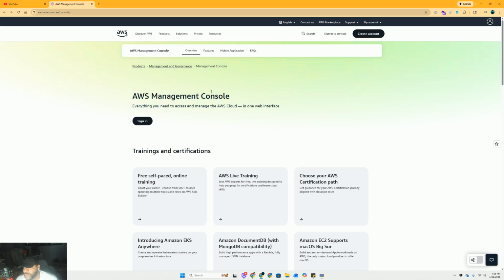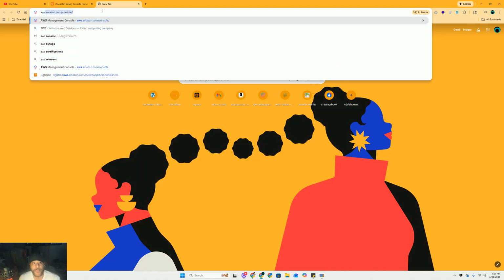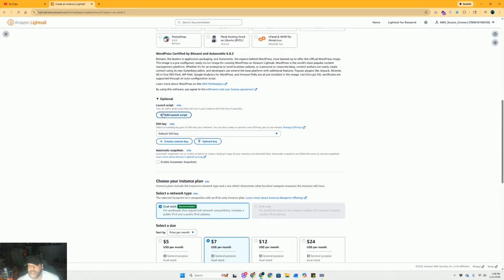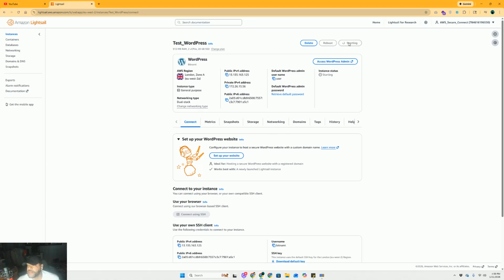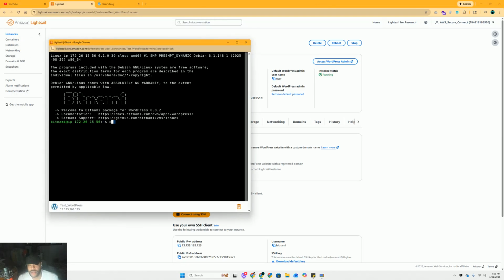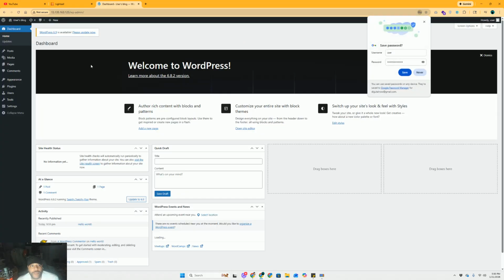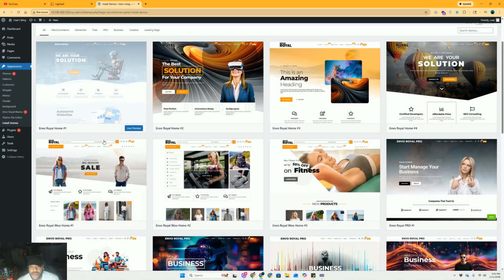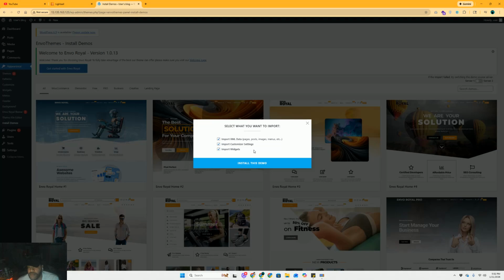Load WordPress Website In 5 Min, (Fastest Method) 2026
Sign in to the Lightsail Console.

Create Instance: Select the Region closest to your target audience for the lowest latency.

Pick Blueprint: Choose Linux/Unix as the platform and WordPress as the blueprint.

Choose Plan: The $3.50 USD or $5.00 USD plans are perfect for starting.

Name & Create: Give your instance a name and hit Create instance.